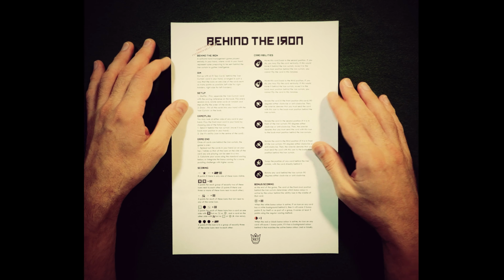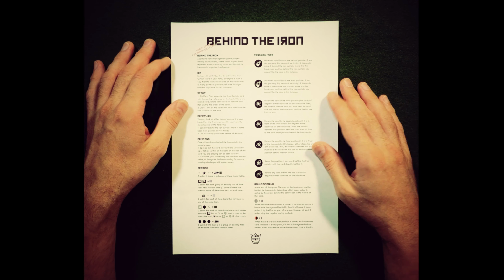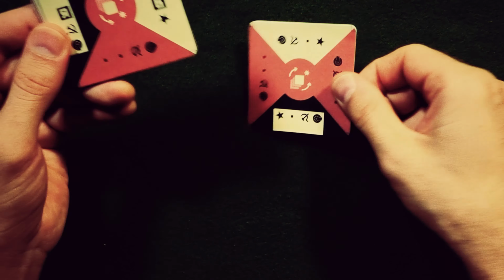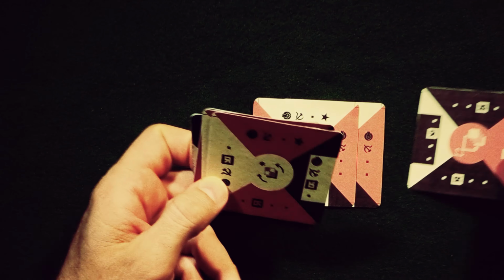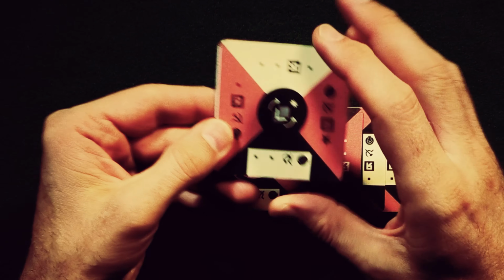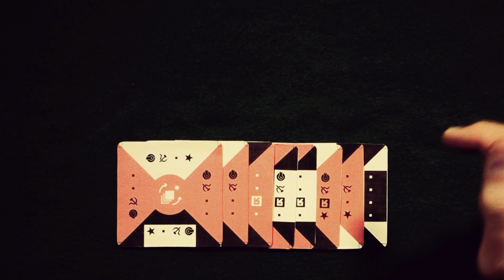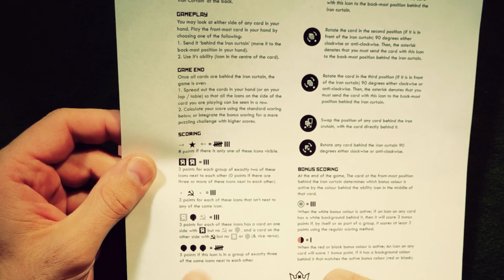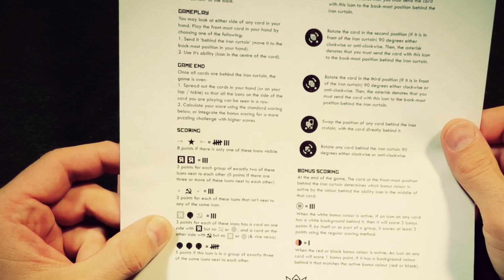Behind the Iron - review and gameplay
Video No268 on "Pasyans Show" channel, in which I play a prototype version of Behind the Iron board game from the 2021 Solitaire Print and Play Contest.

Видео №267 на канале "Пасьянс Show", в котором я рассказываю про игру Behind the Iron с конкурса 2021 Solitaire Print and Play Contest.